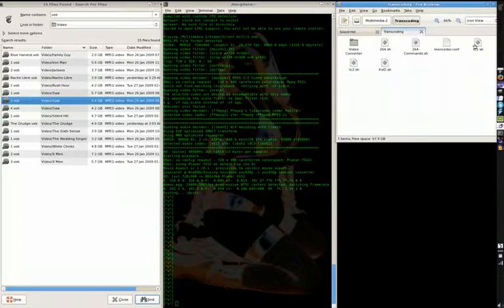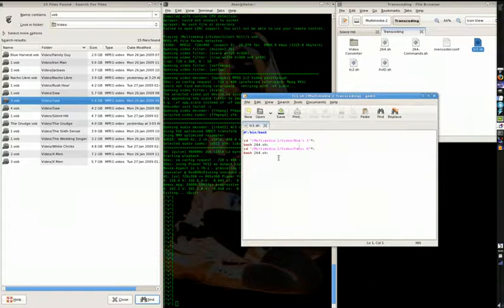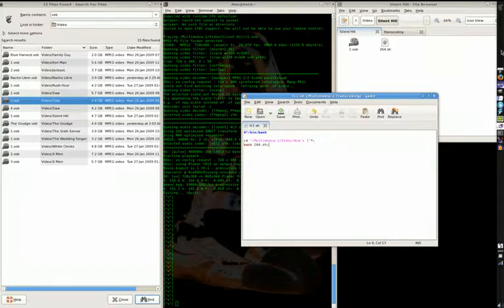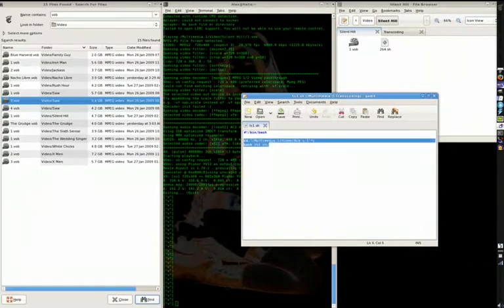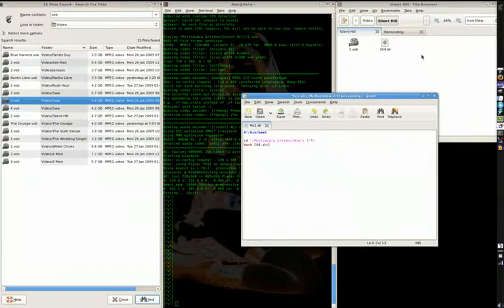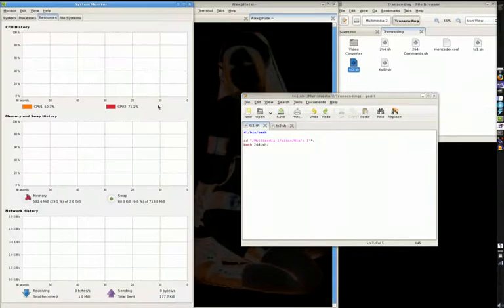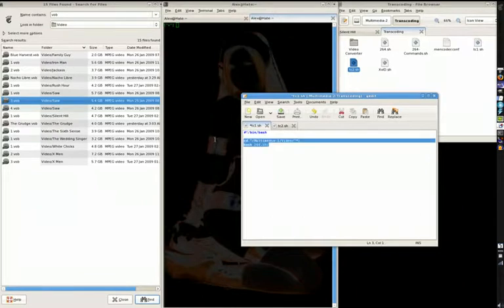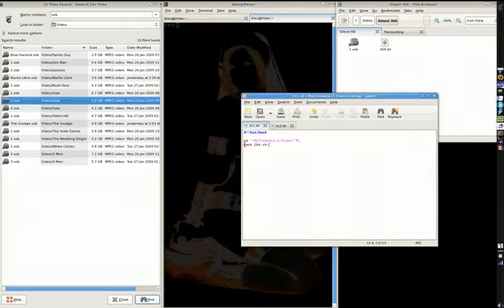Video Transcoding with Linux - 023